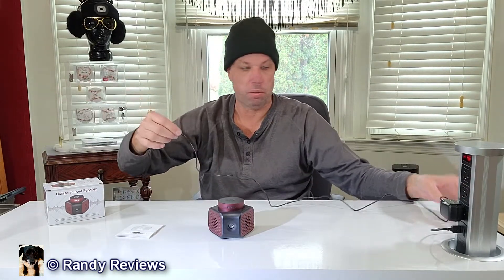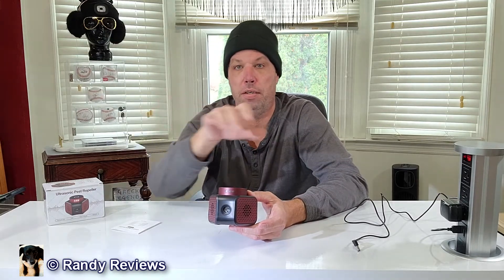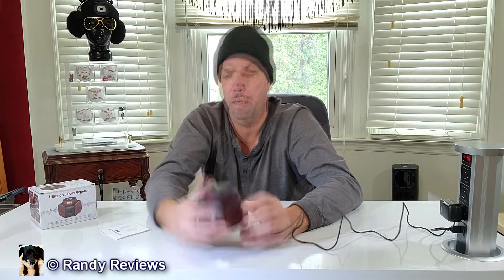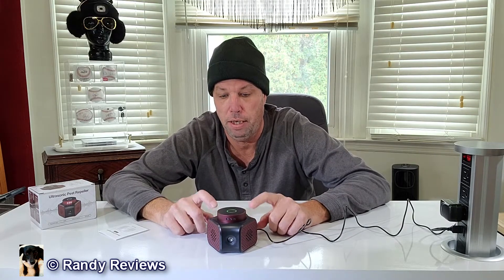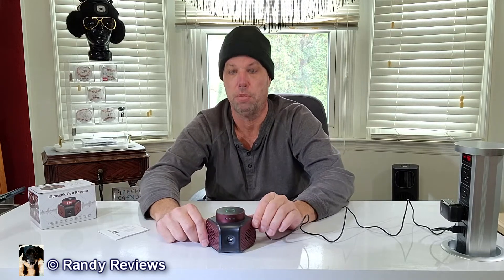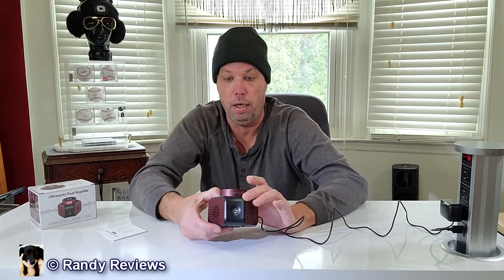Awesome concept! Virine Ultrasonic Indoor Rodent and Squirrel Repellent